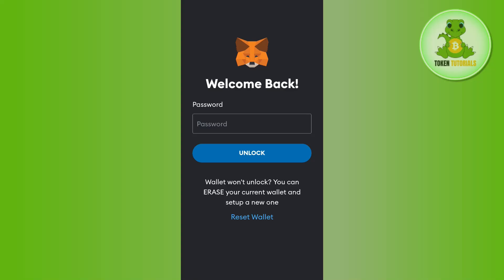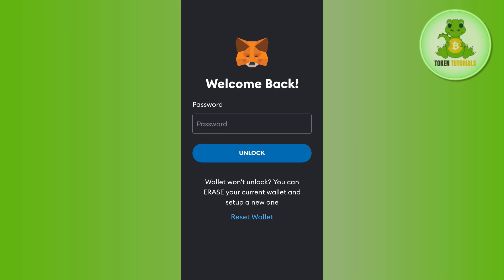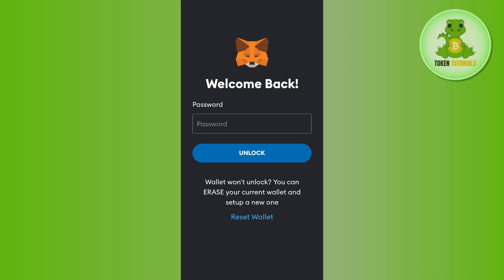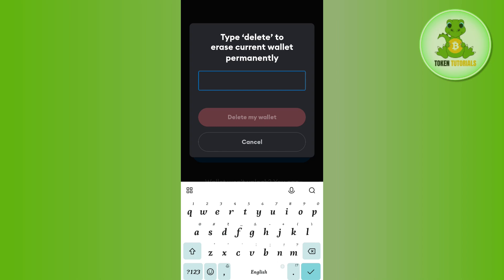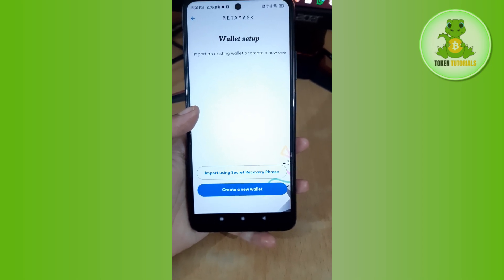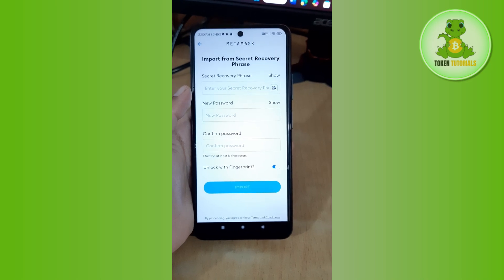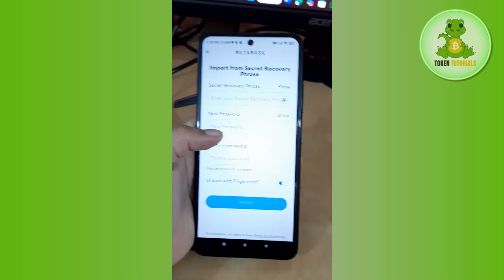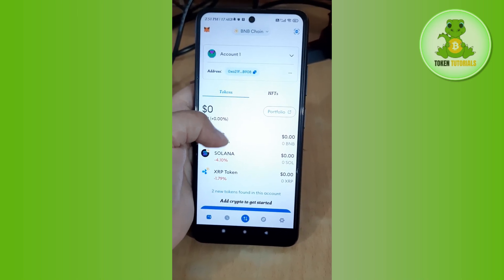Metamask Wallet Reset - Forgot Password? Tips To Manage & Recover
Welcome to Token Tutorials! In this video, I will show you Metamask Wallet Reset - Forgot Password? Tips To Manage & Recover

★★Best No KYC Exchange in USA & CANADA
Save 20% On Trading Fees For On Bitunix★★: ↓↓↓